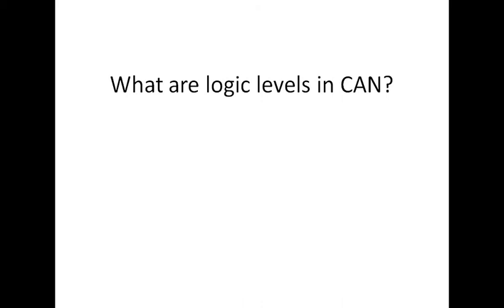Why zero is Dominant in CAN protocol